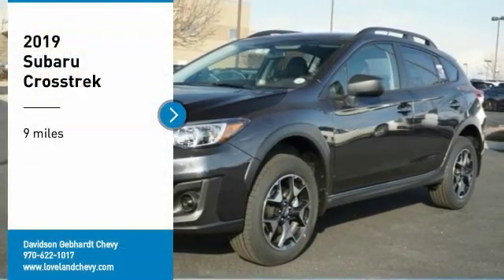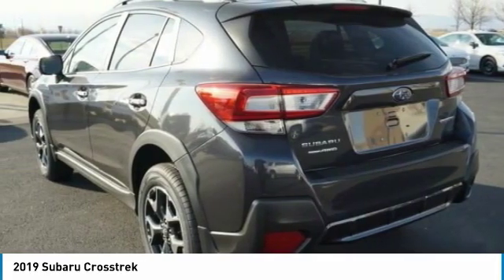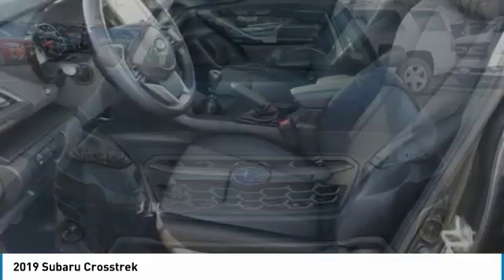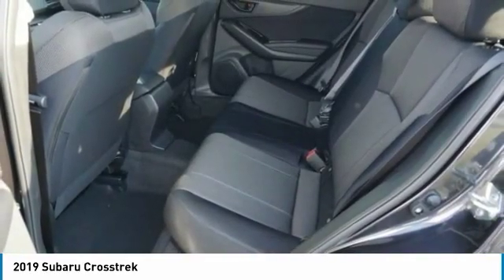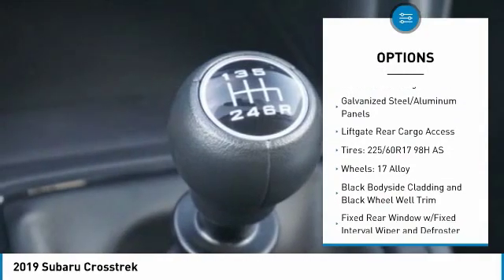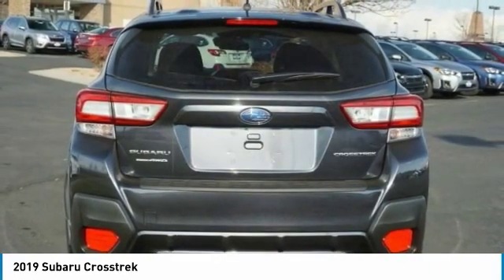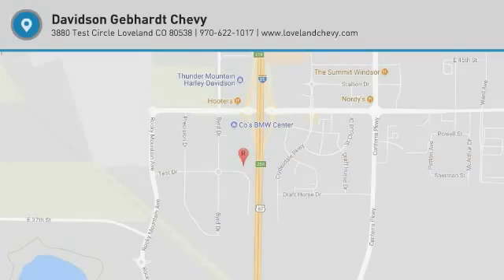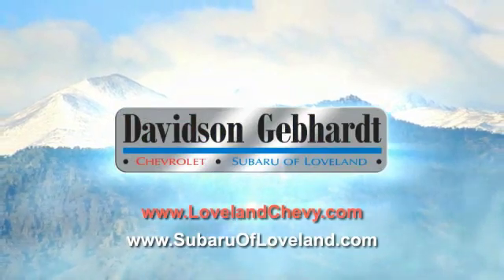2019 Subaru Crosstrek Loveland CO U19304